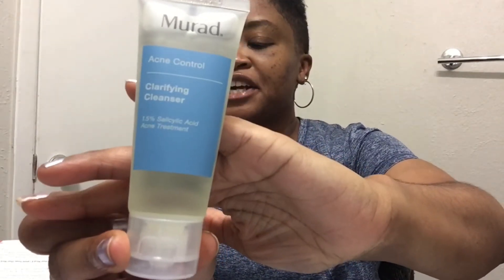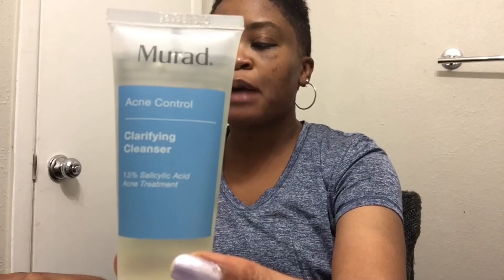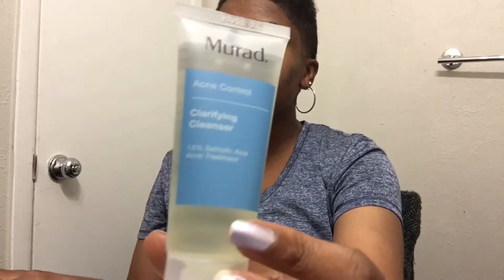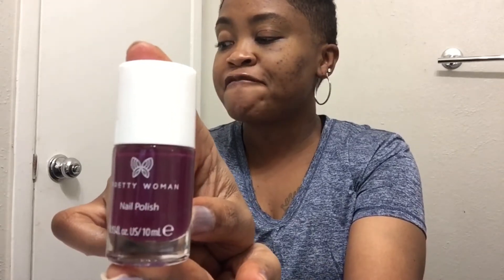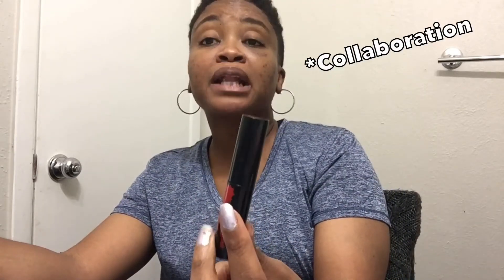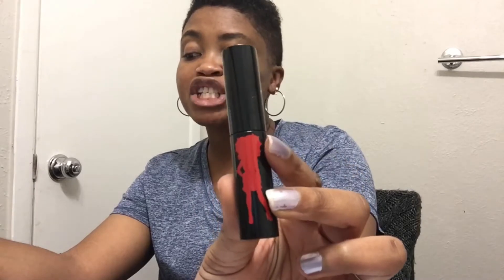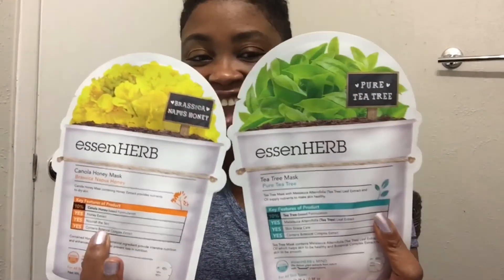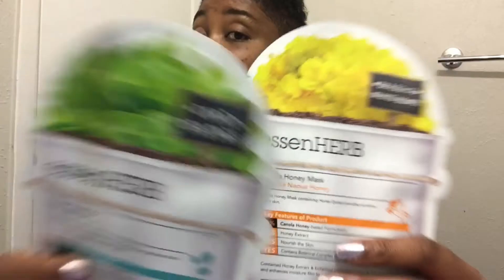Flaunt It! | October Ipsy Unbagging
This video is NOT sponsored, I purchased this with my own money.